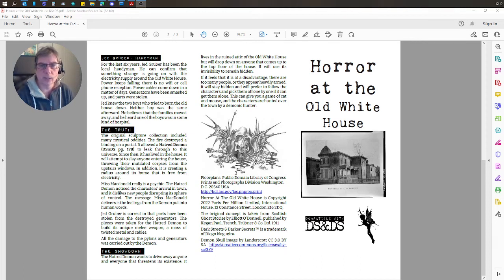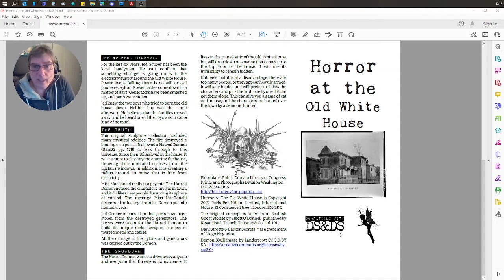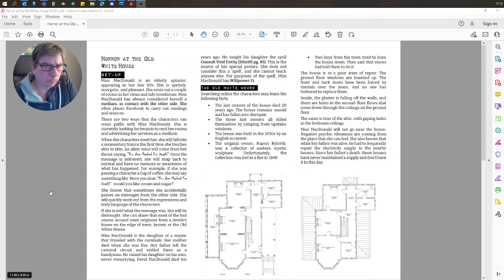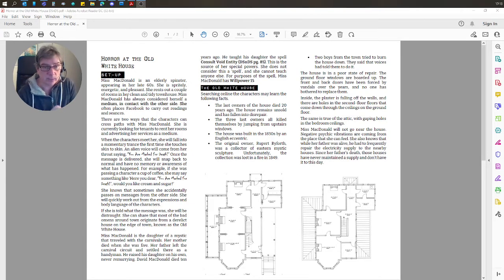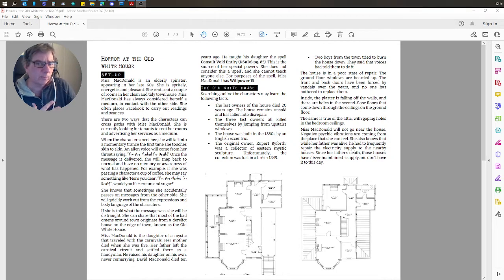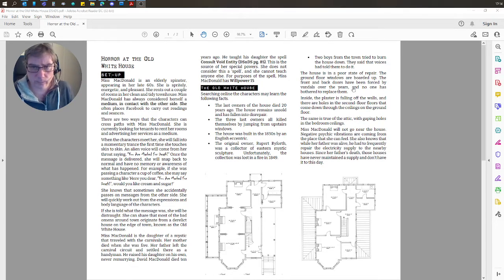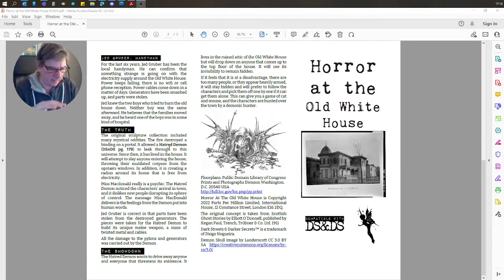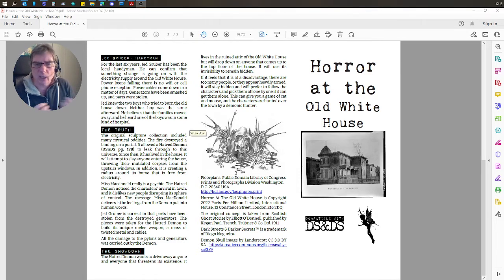Horror at the old White House for DSDS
Visit my webpage for my blog, and downloads.